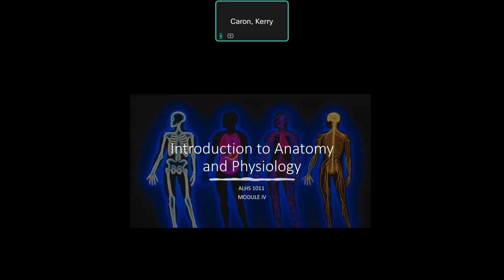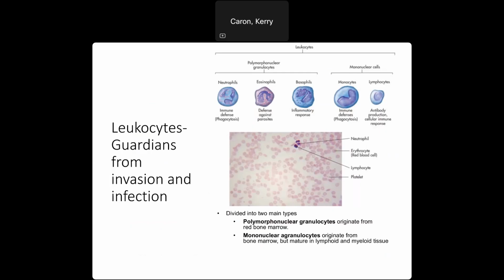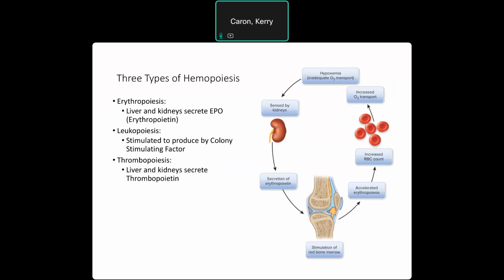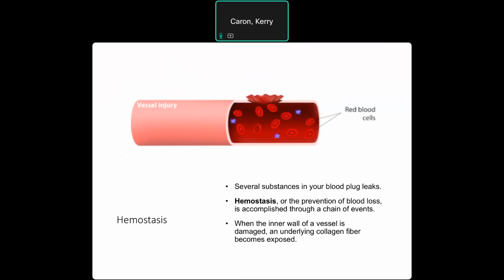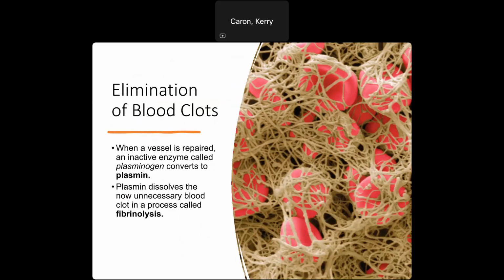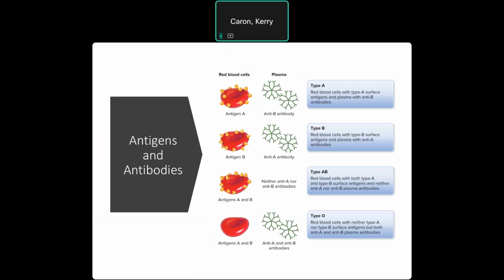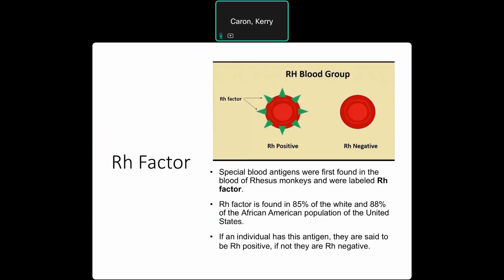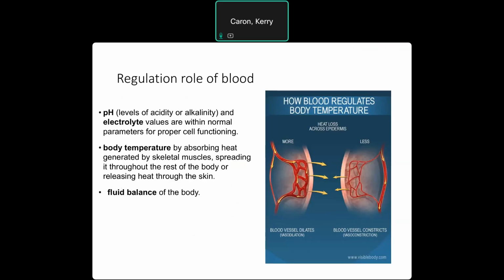ALHS 1011 Cardiovascular System Blood